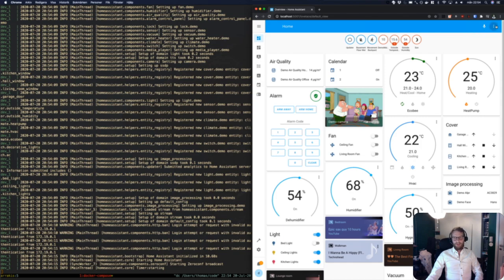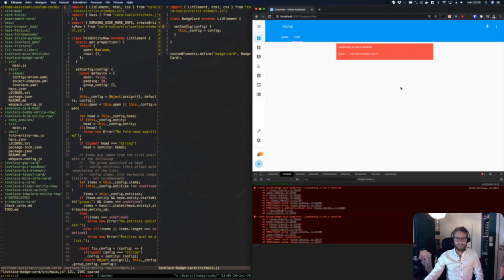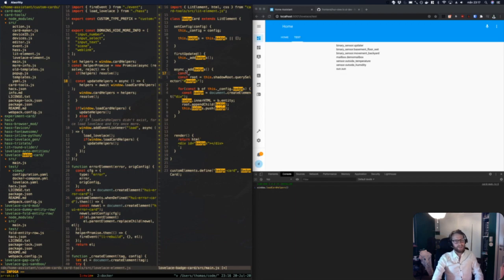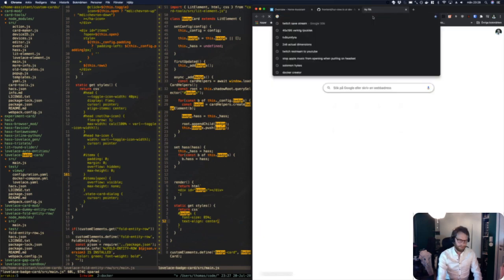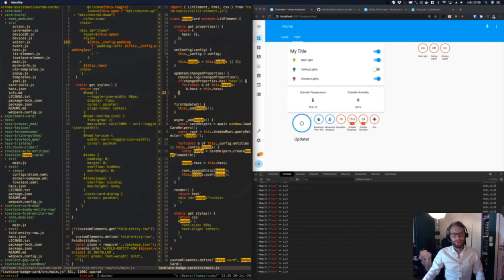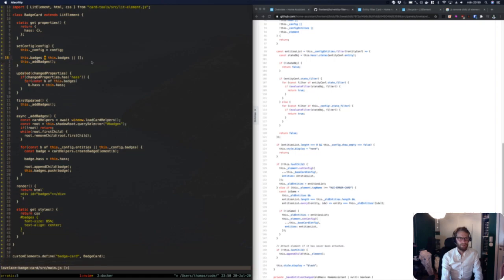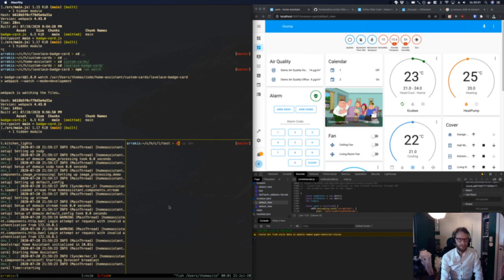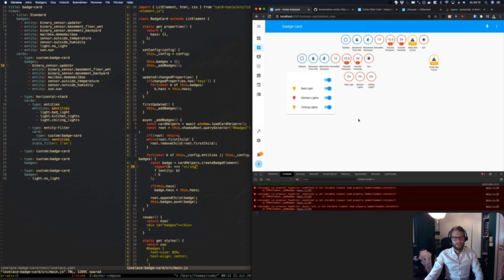Custom lovelace card - badge-card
I develop a new custom lovelace "card" for home assistant on stream.